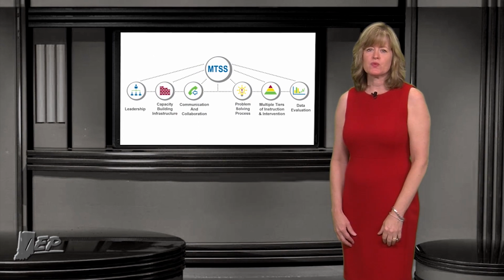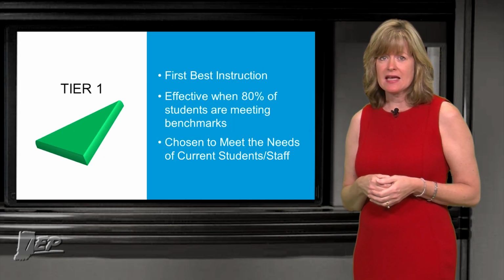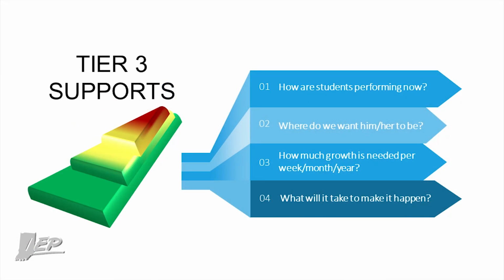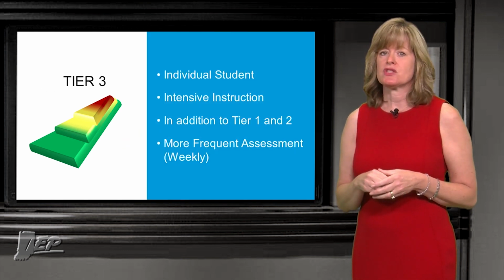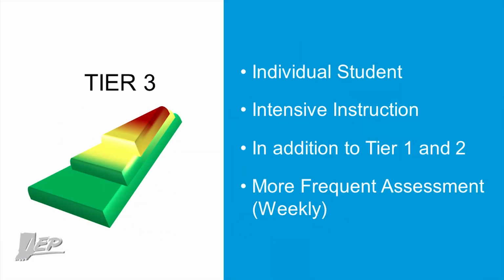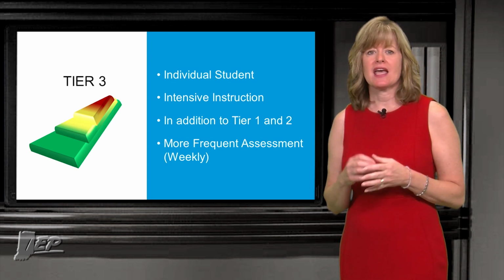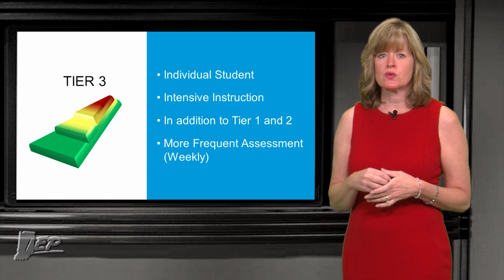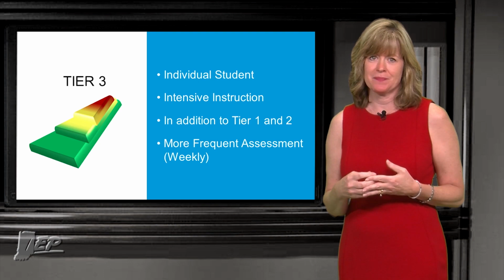MTSS in Motion - Tier 3 Instruction, Interventions and Support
IEPRC consultant Angela McKinney, Ph.D. presents on the topic of Tier 3 Instruction, Interventions and Support.